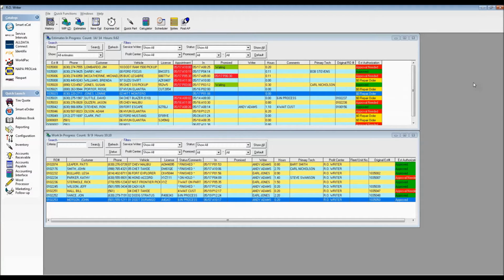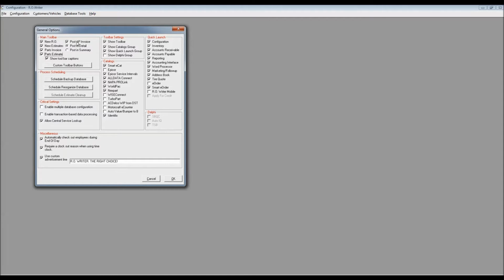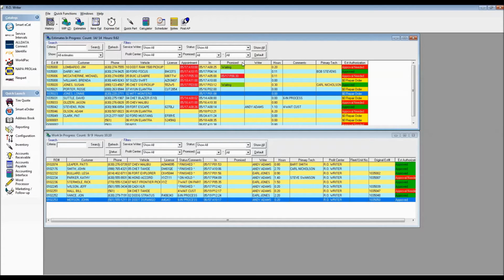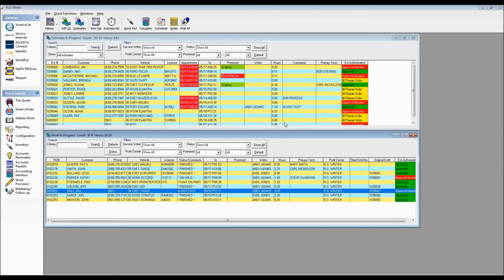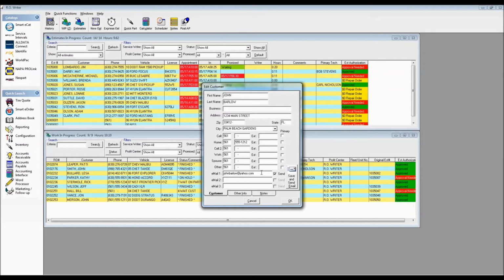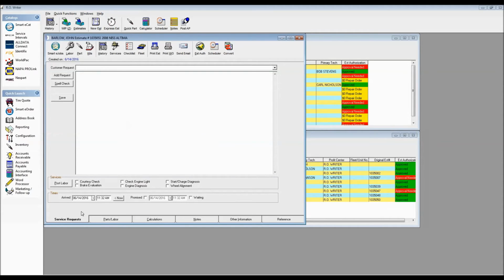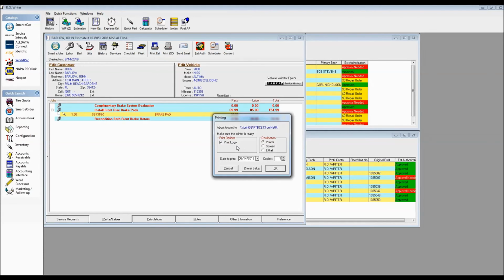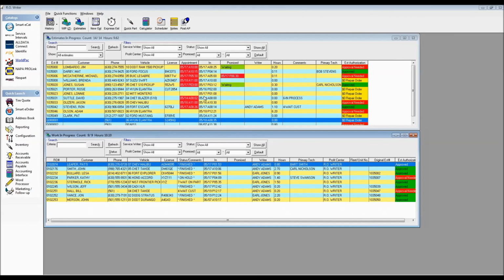R.O. Writer Basics - R.O. Writer Recorded Webinar